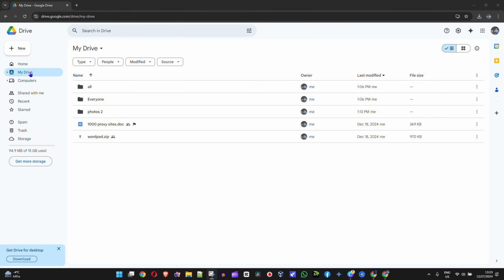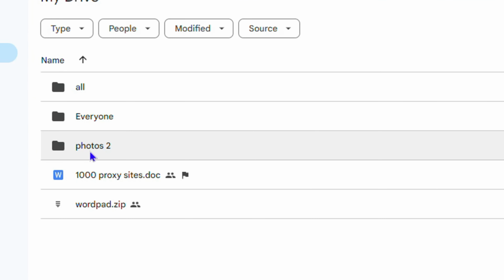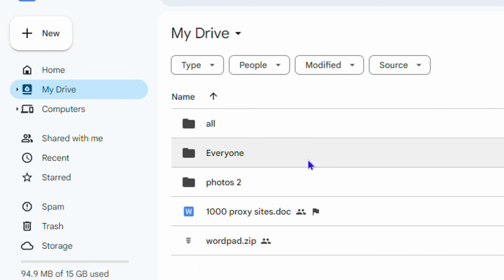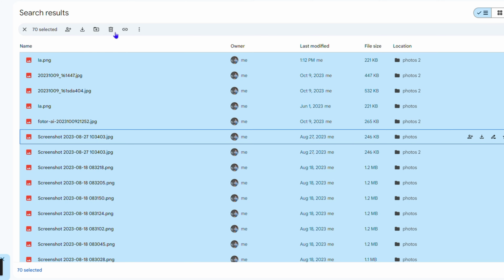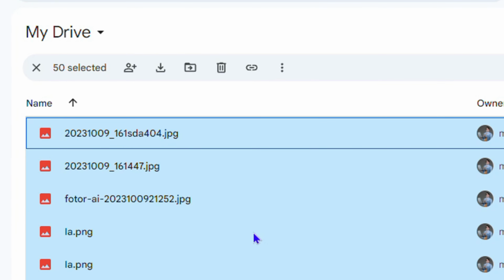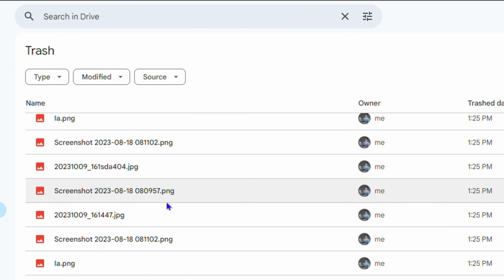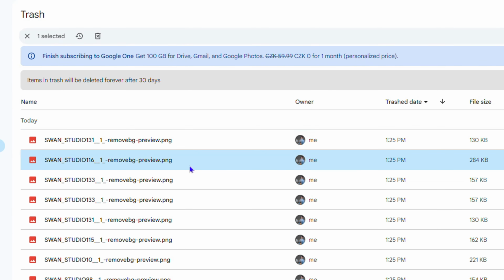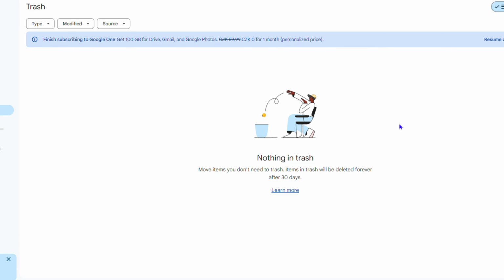How to DELETE All Photos from Google Drive PERMANENTLY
Are you tired of unwanted Google Drive photos taking up valuable storage space? In this video, we'll show you how to permanently delete all your Google Drive photos in just a few simple steps. Whether you're running low on storage or just want to declutter your digital life, this tutorial is for you. From accessing your Google Drive account to permanently deleting your photos, we'll cover it all. So, if you're ready to free up some space and start fresh, keep watching!